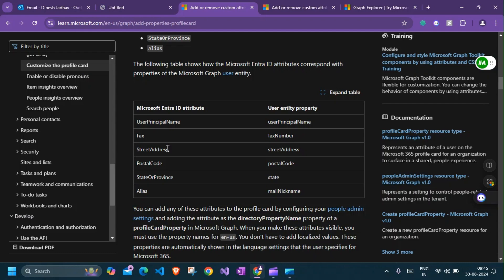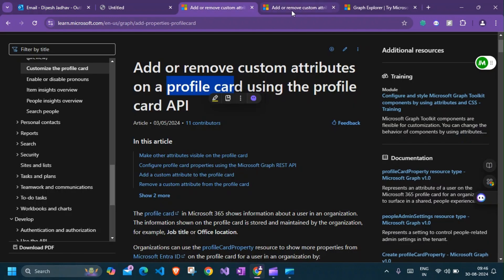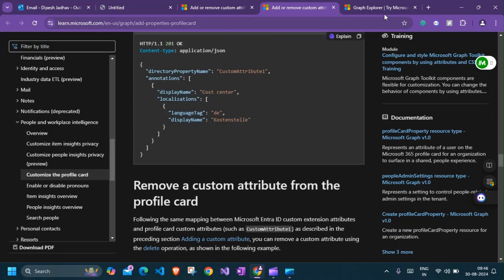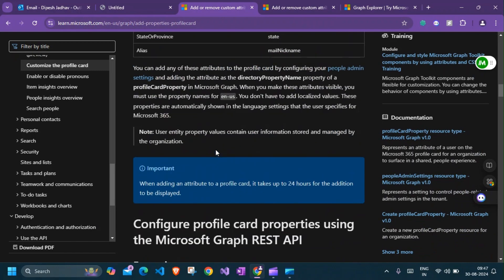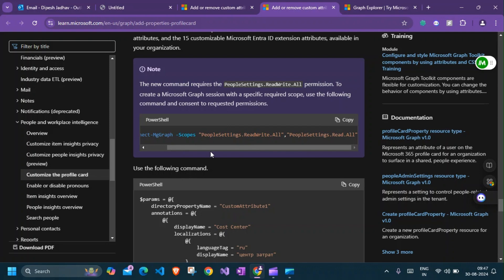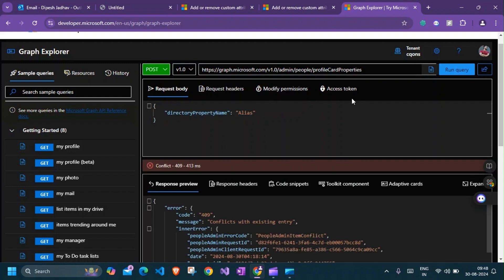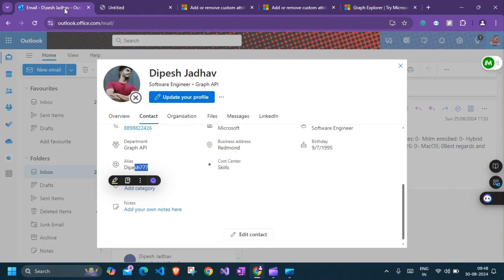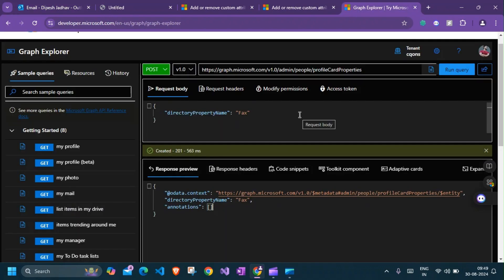Customize Outlook Profile Card || Using Graph API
customization,office365 profile,microsoft365 profile,microsoft365,office365,azuread

How to customize profile card using GRaph API?
Graph API profile
Graph API Postman